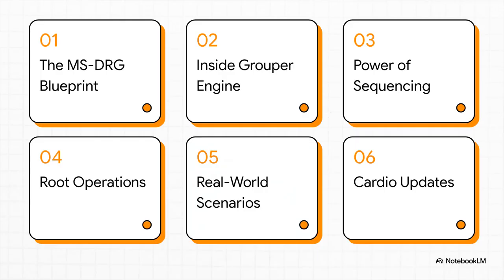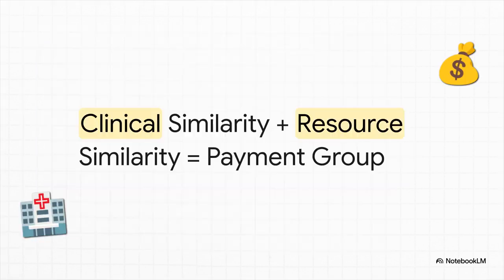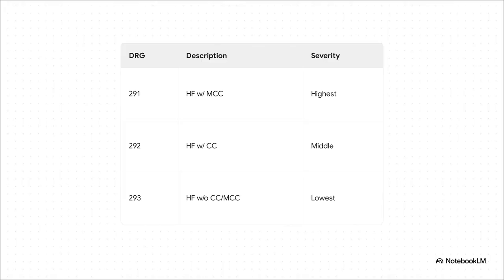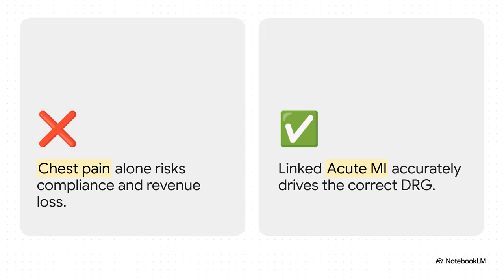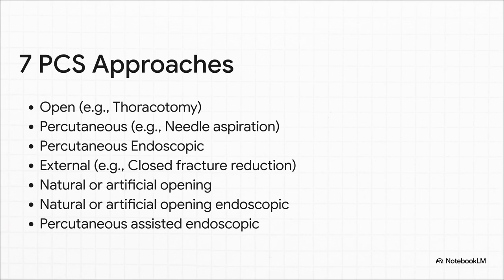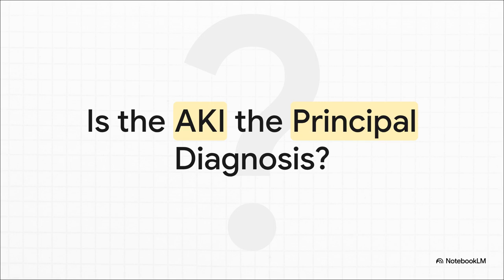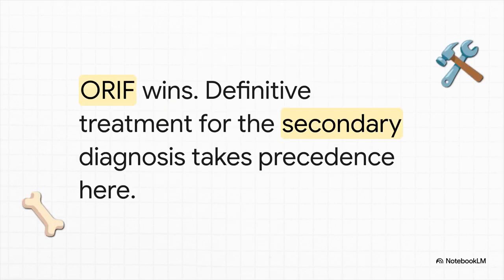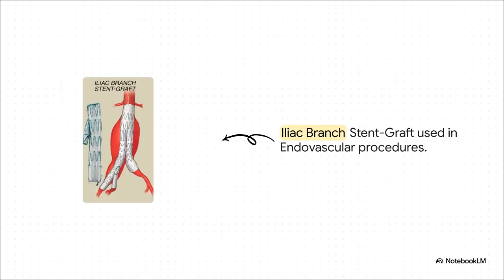Medical Coding IPDRG Training PART 125 Pre-MDC DRG ECMO, Organ Transplants, & Tracheostomy Mechanics